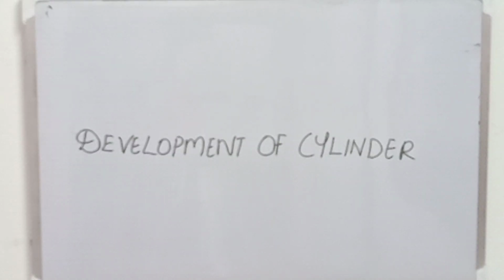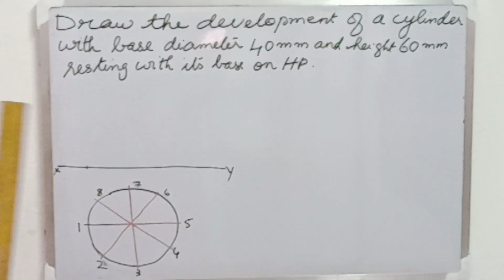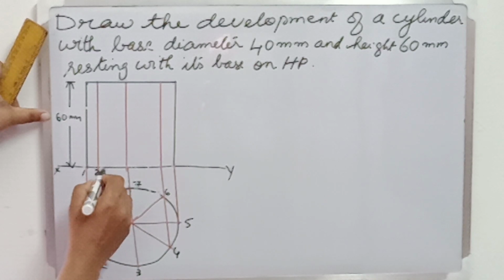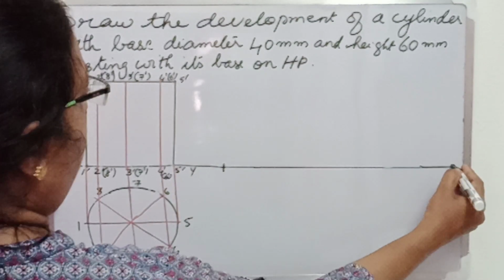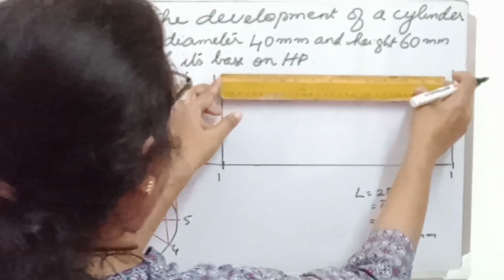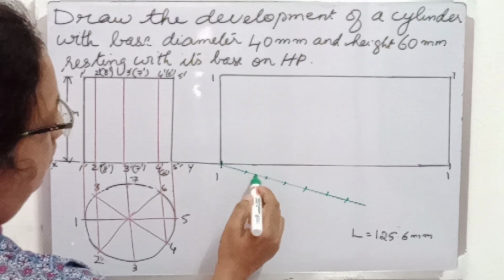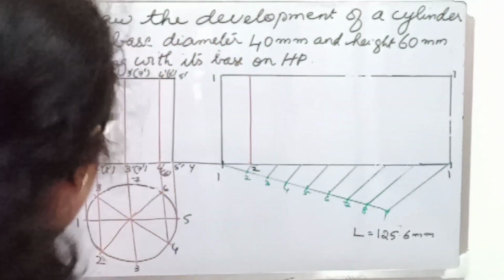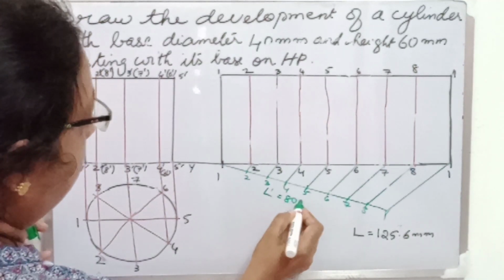DEVELOPMENT OF CYLINDER | DEVELOPMENT OF SURFACES LEC-4